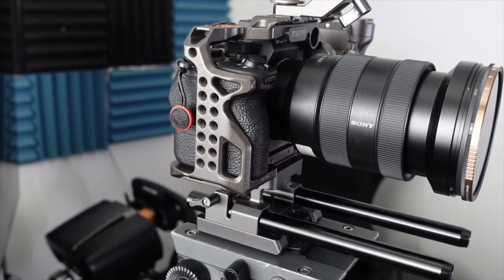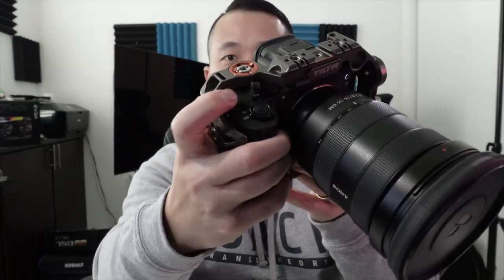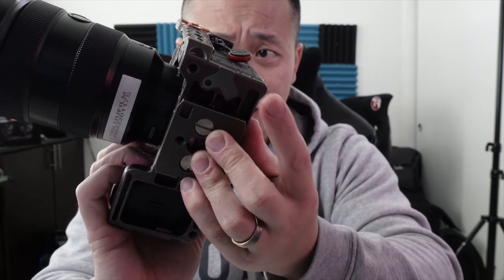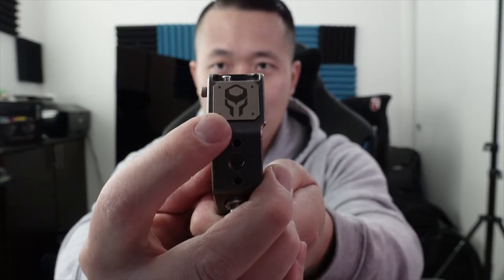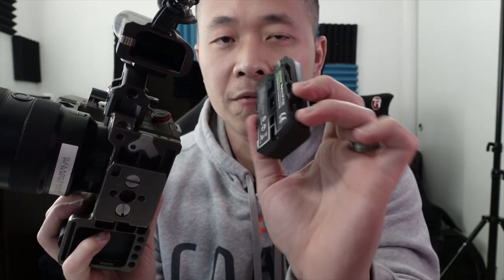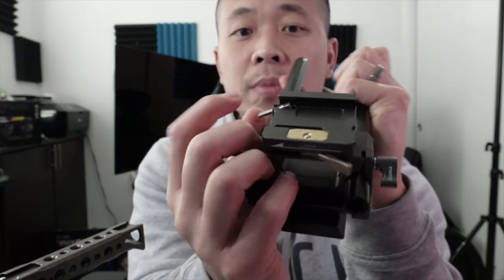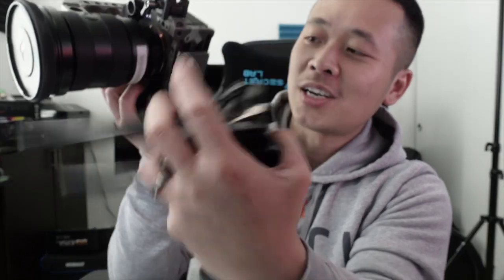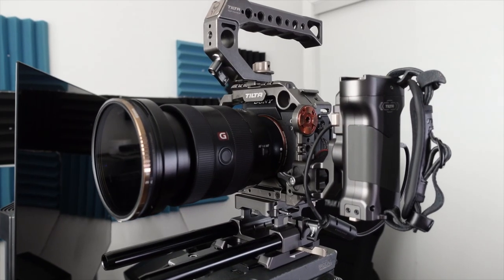Is the Tilta Pro Kit Full Cage Worth It for Your Sony A7sIII?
Yes!

There you go, no need to watch the video anymore, but you should still watch it. This is my personal impression of the kit and why I think it is so great. Tilta ecosystem is dope.